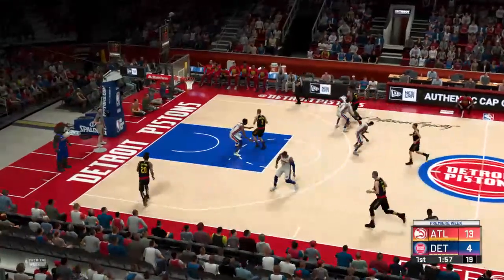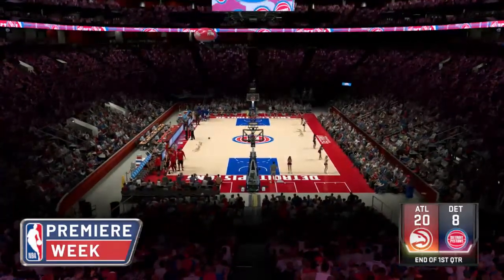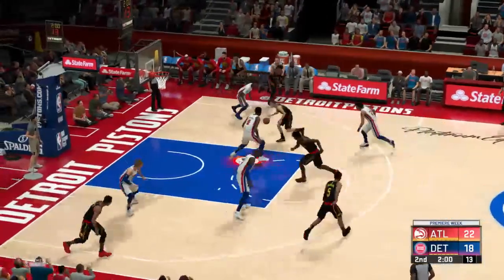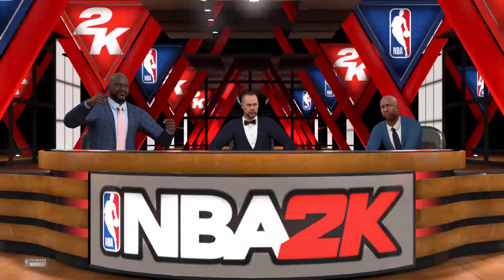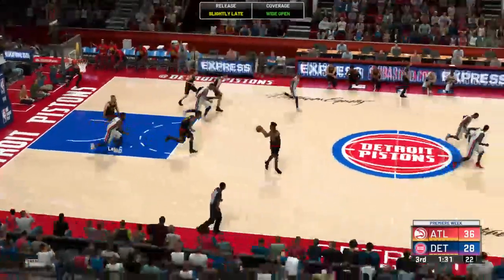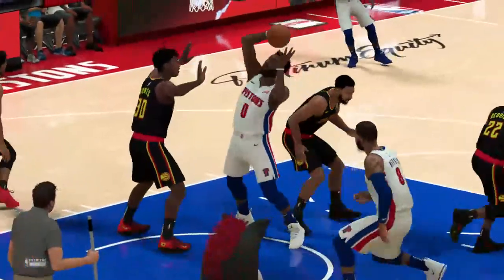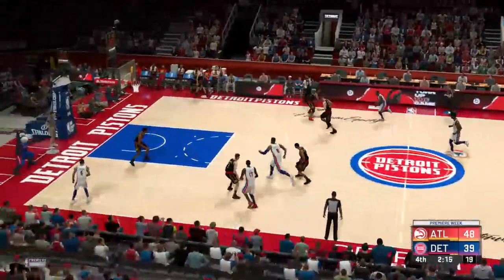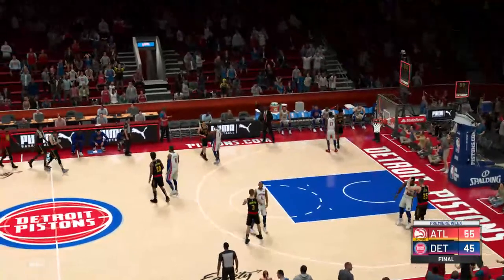Detroit Pistons vs Atlanta Hawks - Highlights | October 24, 2019-20 NBA Season NBA2K20